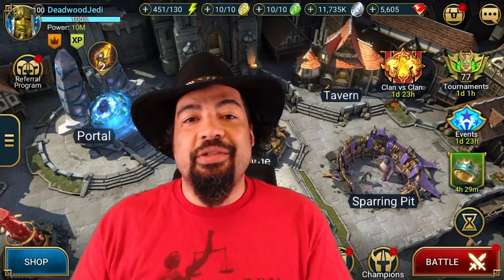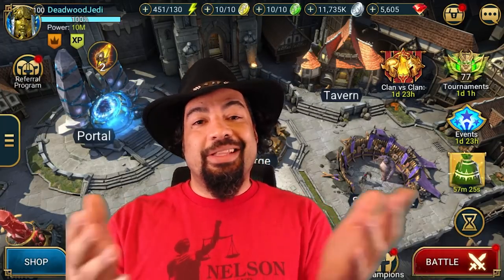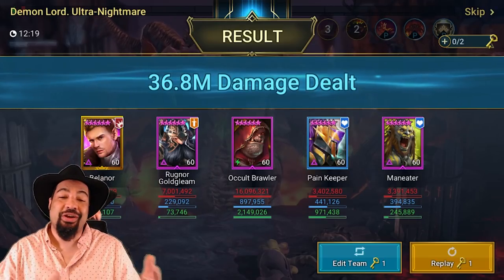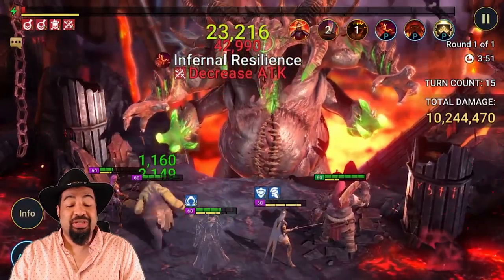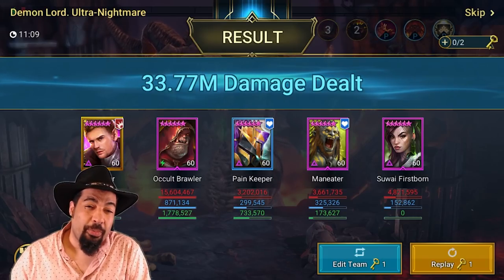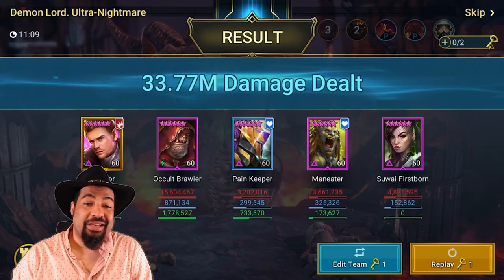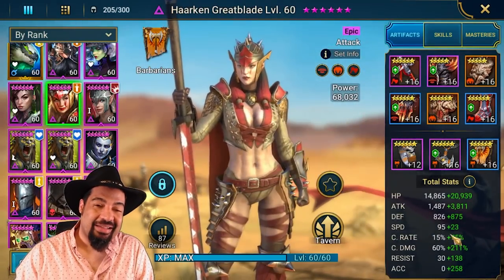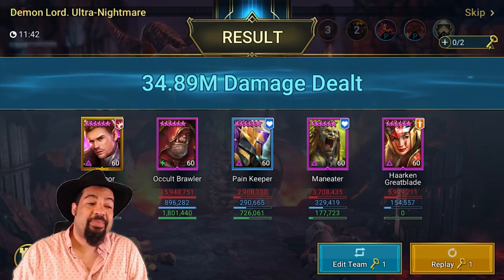Who is the Best? Stun Targets for the Budget Unkillable | Raid Shadow Legends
5 champs, same gear.  Who's the best taking the stun for you in the Budget Unkillable?  Simple premise, interesting results.
If you want to see the gear we moved around in detail watch this clip

🤠Streaming on Twitch Tues-Thurs @1pm PST and alternating Fridays @12pm PST & Sundays @1pm PST